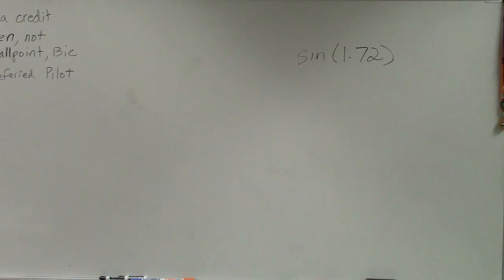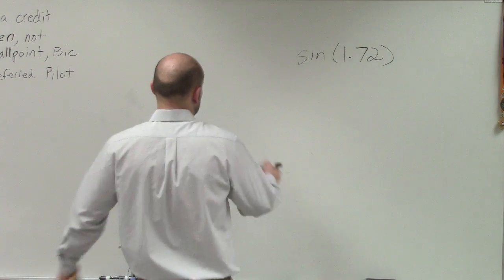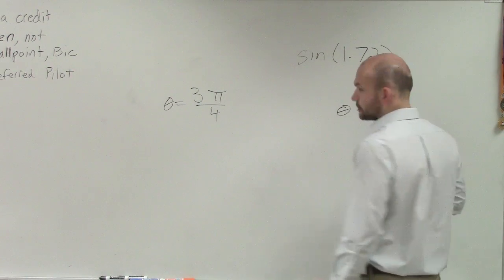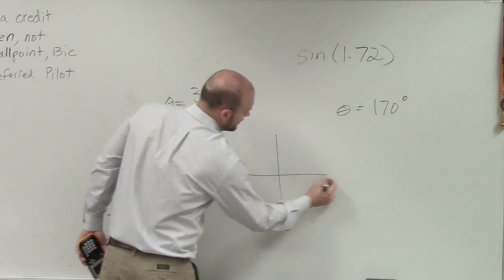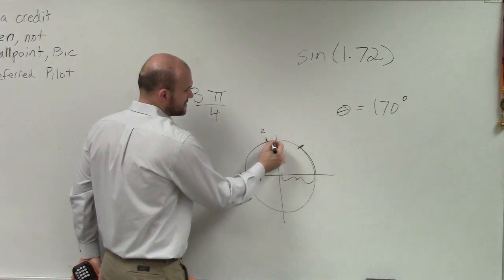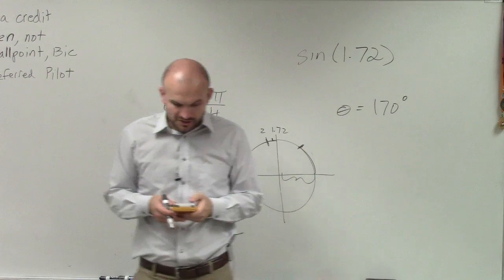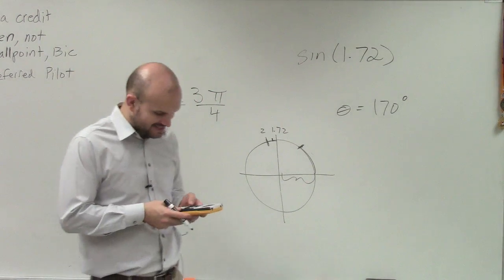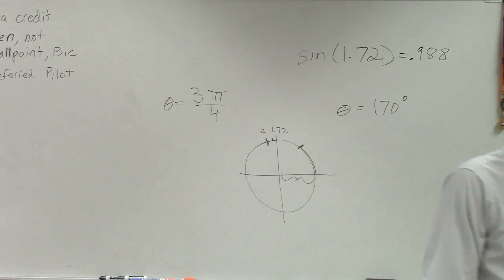How to evaluate for sine using a calculator in radians sin